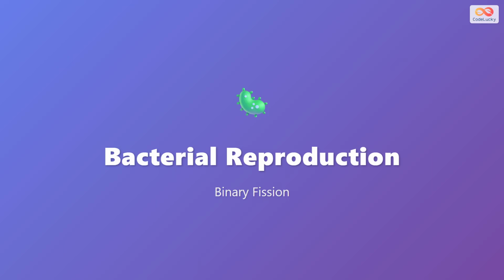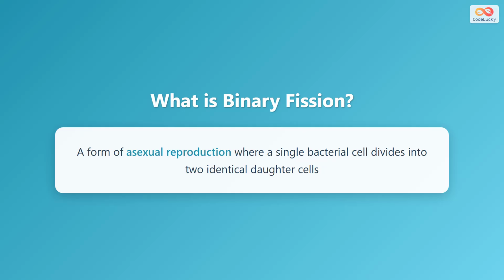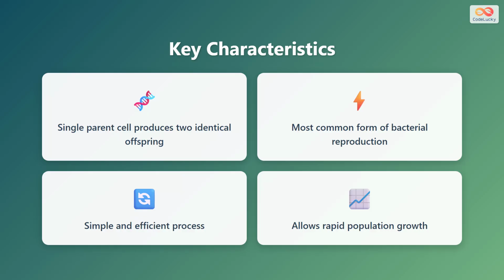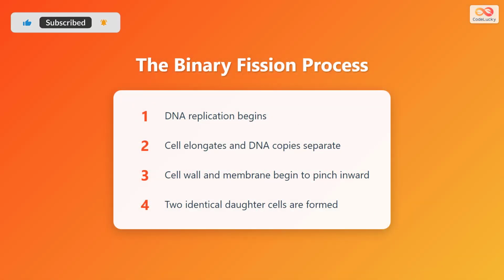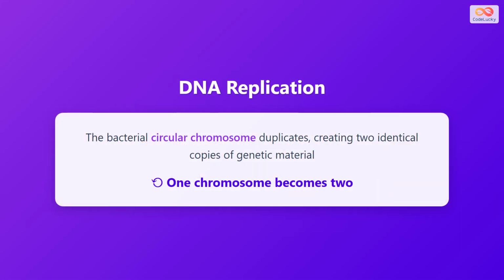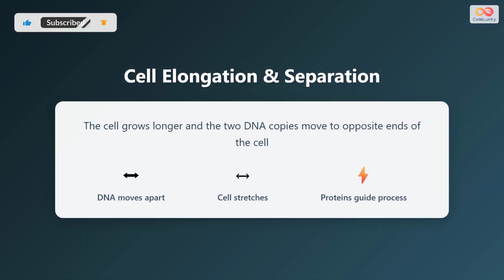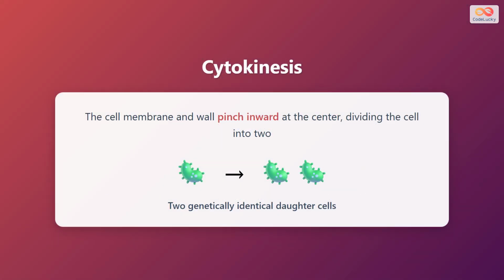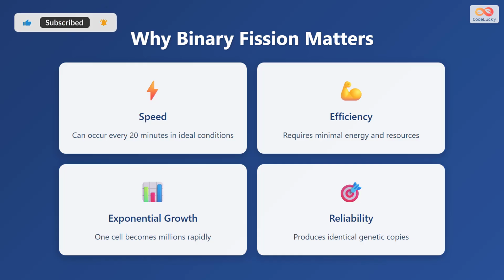Bacterial Reproduction: Binary Fission Explained | Asexual Cell Division for Beginners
🦠 Learn how bacteria reproduce through binary fission in this complete educational guide!

Binary fission is the primary method of asexual reproduction in bacteria, where a single cell divides into two identical daughter cells. This process is incredibly fast, efficient, and allows bacteria to multiply rapidly under ideal conditions.

🔬 What You'll Learn:
• What binary fission is and why it matters
• The four main steps of bacterial cell division
• DNA replication in circular bacterial chromosomes
• Cell elongation and DNA separation
• Cytokinesis and the formation of daughter cells
• Why binary fission enables exponential population growth

💡 Perfect for students, biology enthusiasts, and anyone curious about microbiology! This beginner-friendly explanation breaks down complex cellular processes into easy-to-understand concepts.

Binary fission can occur every 20 minutes in optimal conditions, making it one of nature's most effective reproduction strategies. Understanding this process is essential for comprehending bacterial growth, antibiotic resistance, and microbial ecology.

📚 Part of our Microorganisms Series exploring the fascinating world of single-celled life forms.

Chapters:
00:00 - Bacterial Reproduction: Binary Fission
00:17 - What is Binary Fission?
00:42 - Key Characteristics
01:12 - The Binary Fission Process
01:41 - DNA Replication
02:11 - Cell Elongation & Separation
02:40 - Cytokinesis
03:09 - Why Binary Fission Matters
03:55 - Outro